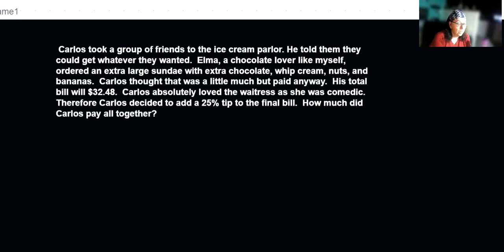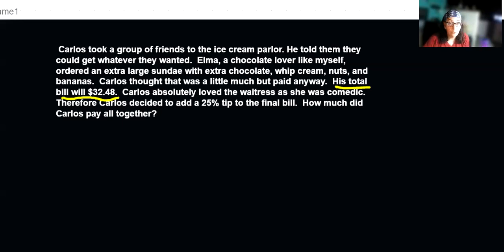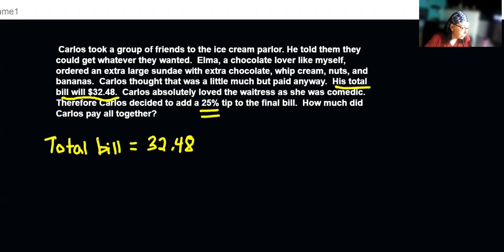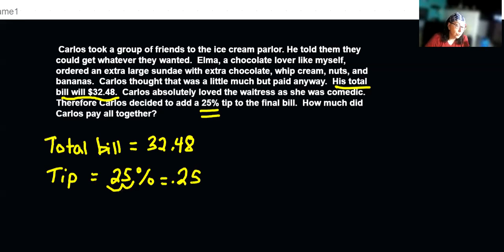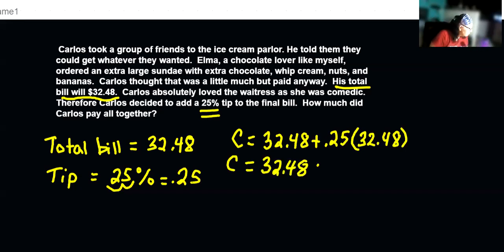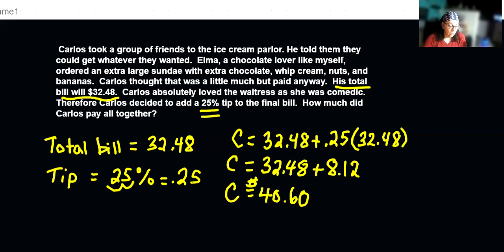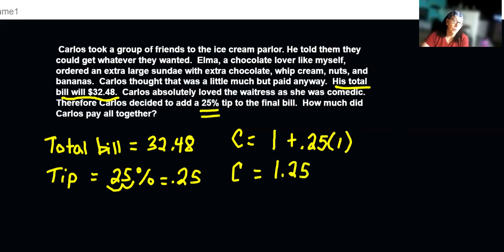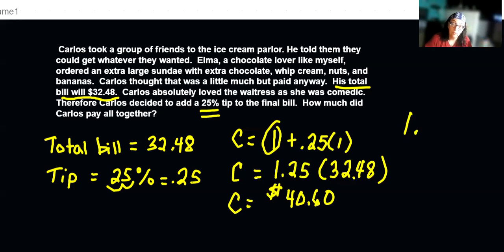How Much Should You Tip?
Are you unsure about how much to tip when paying bills? Mastering the art of calculating tips can be a crucial aspect of financial literacy and money management. In this video, we'll break down the basics of percentages, decimals, and how to convert percentages to decimals. You'll learn simple math tips and shortcuts to estimate the total cost of your bill, including the tip. Whether you're trying to split a bill with friends or simply want to ensure you're leaving a fair amount, our real-world math examples will have you calculating like a pro in no time. From budgeting tips to saving strategies, understanding how to calculate expenses is essential for anyone looking to take control of their finances. So, sit back, relax, and get ready to become a master of math and money management!